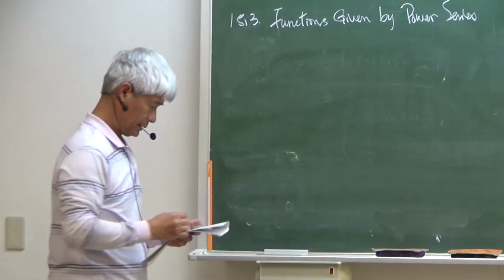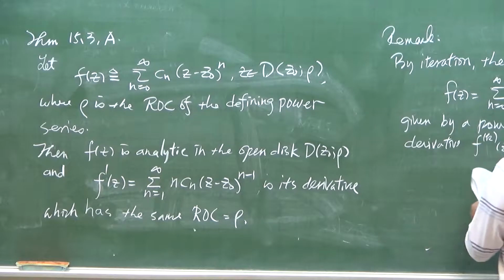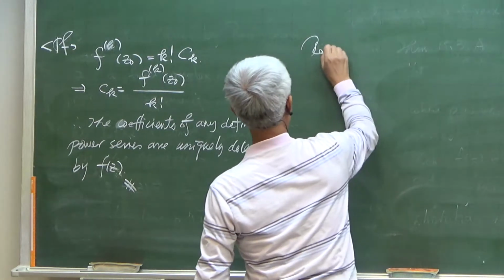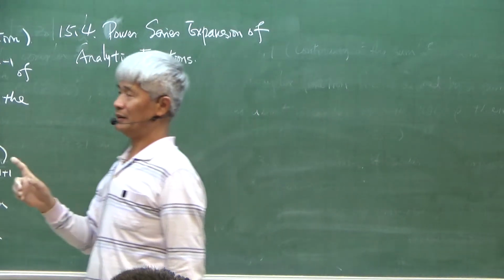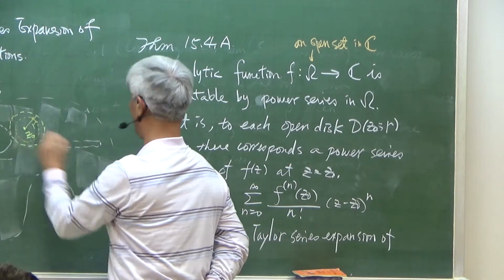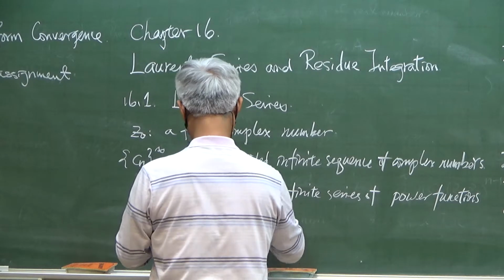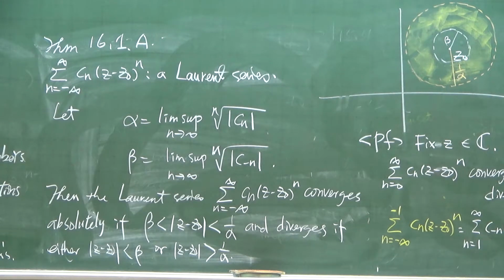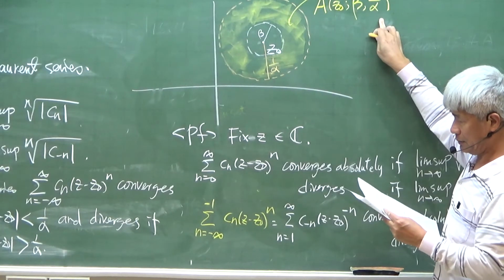偏微分方程與複變函數 Partial Differential Equations and Complex Variables week16-3